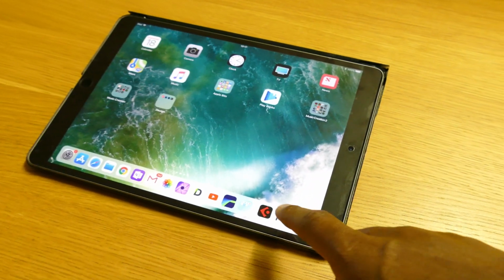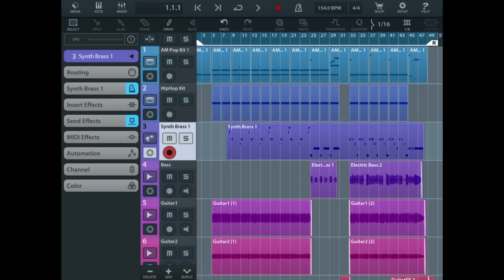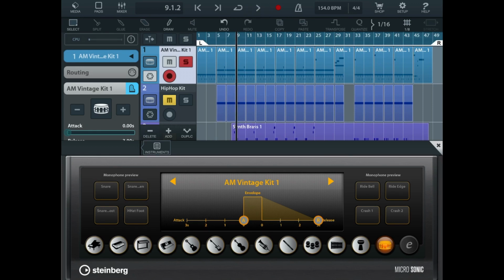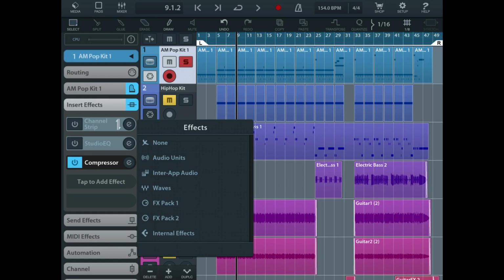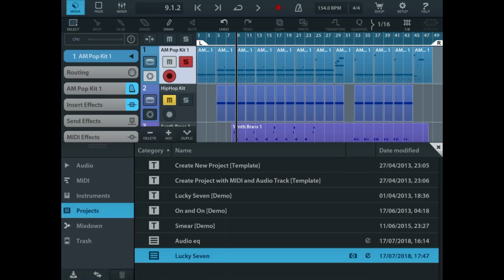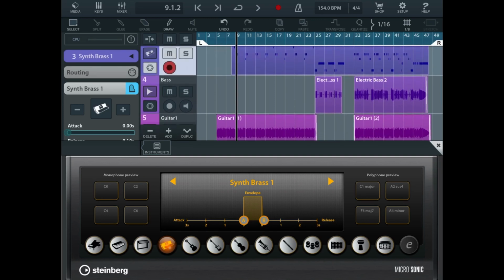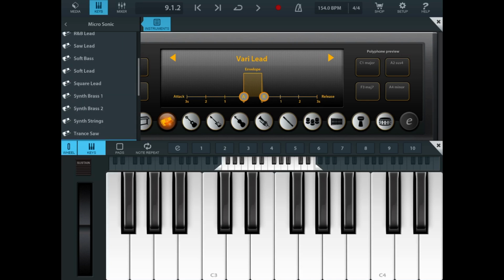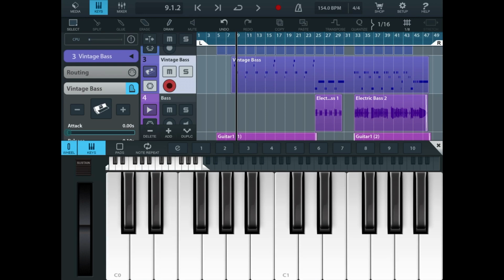My impressions of Cubasis 2 on the IPad Pro 10.5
This video is a first impression look at Cubasis 2 using the iPad Pro 10.1 to see how it stacks up for mobile music production.

As I look at ways to create music on the go and be more inspired this is one of the music production apps that fits the bill